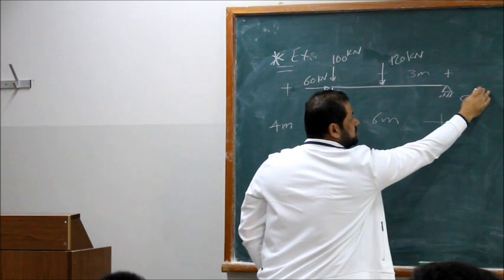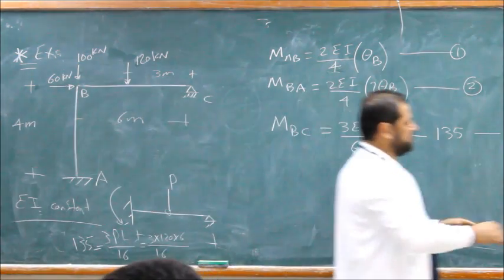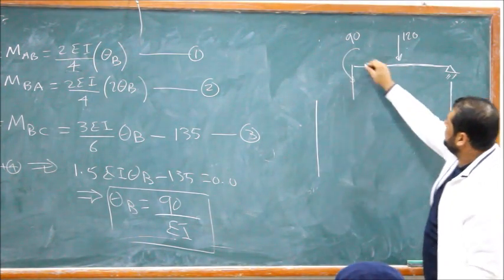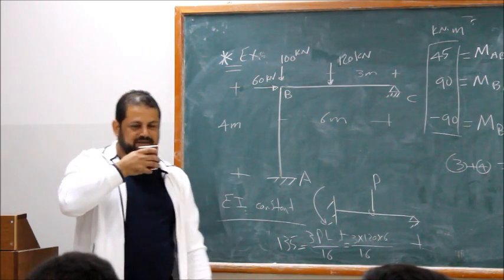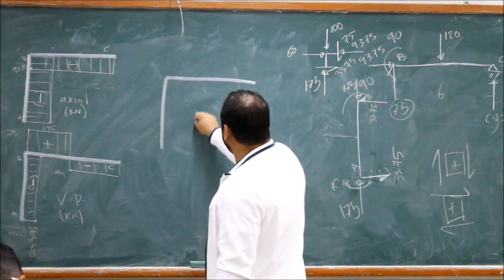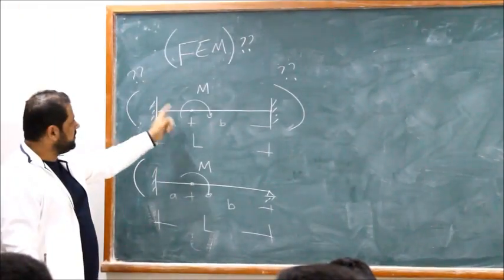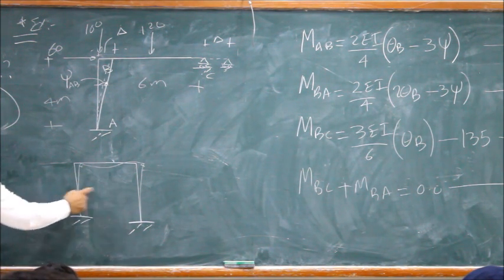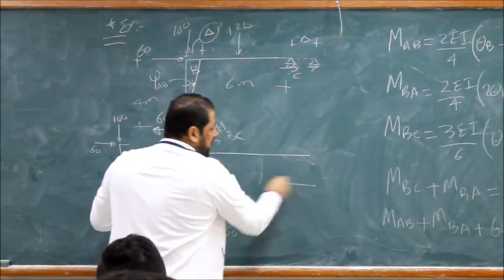Lecture 15 || Slope deflection Equations || Frame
الدكتور محمد الحسن || جامعة العلوم والتكنولوجيا الأردنية
تصوير و إعداد : منير سمير قديسات .